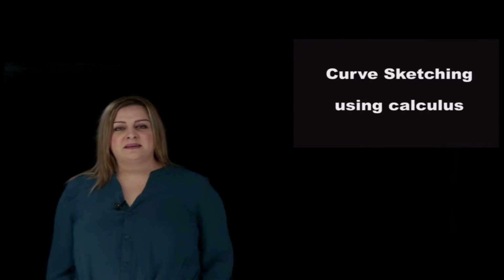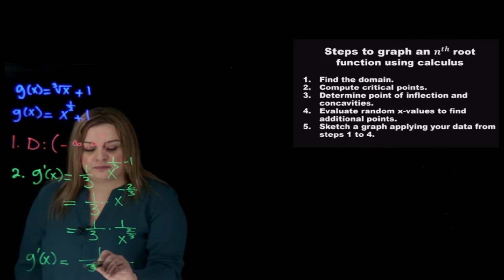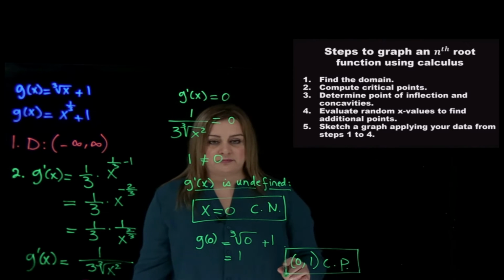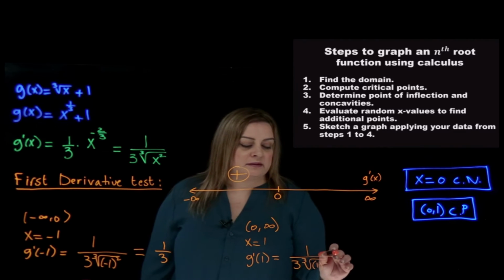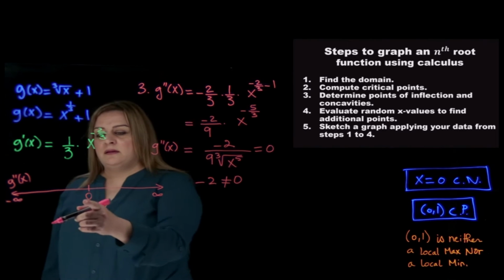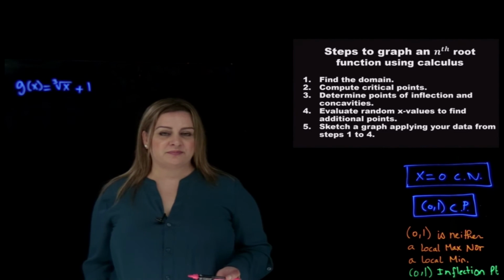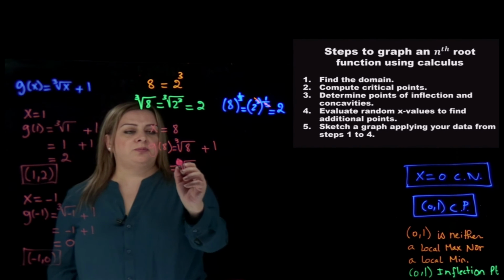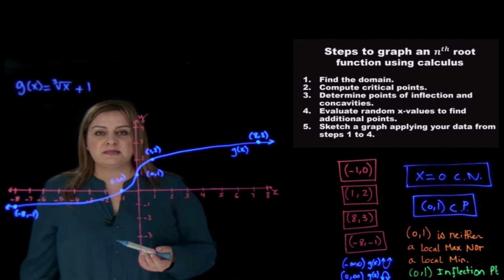Sketching a Cube Root Function Using Calculus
Sanaa Saykali demonstrates sketching a Cube Root Function using Calculus.